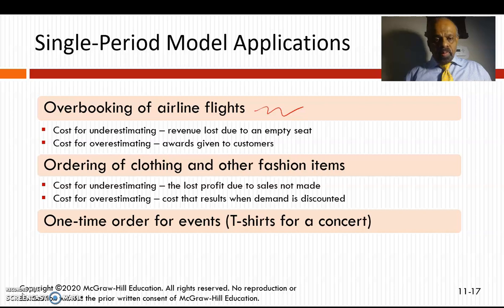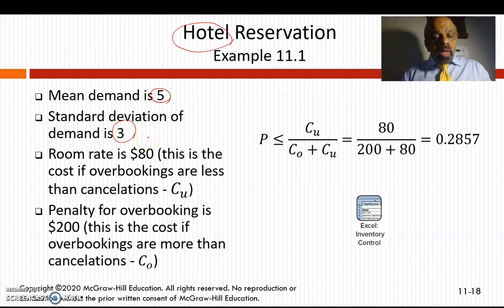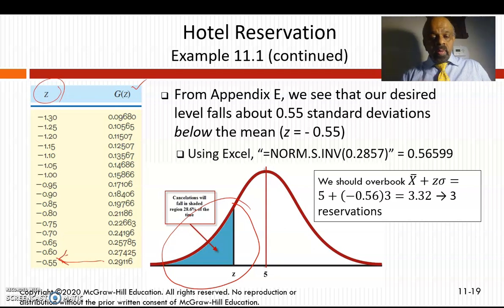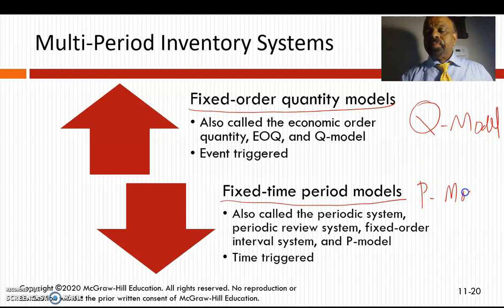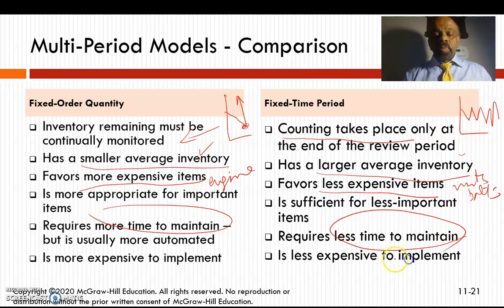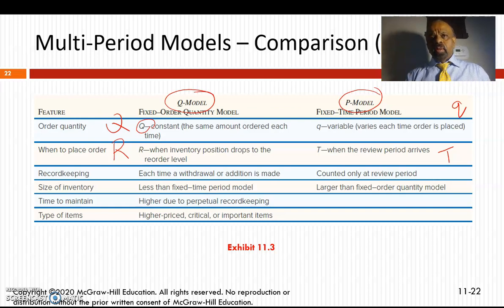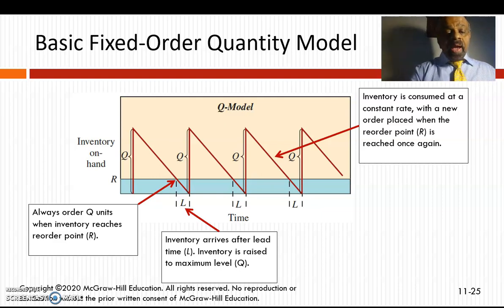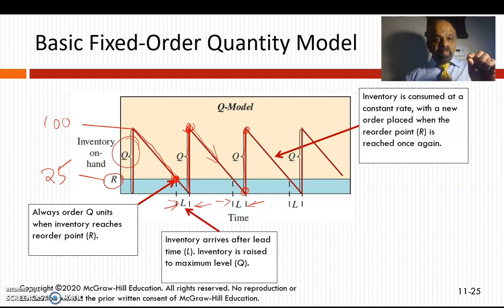Chapter 11 Video Module 3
Chapter 11 Video contd...